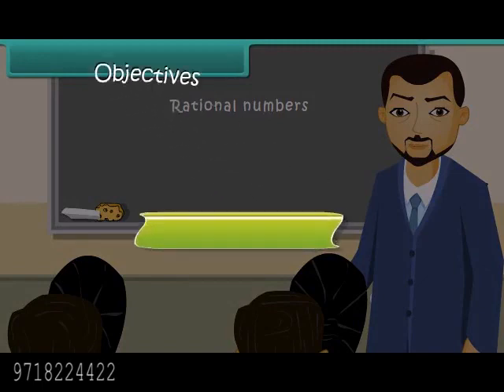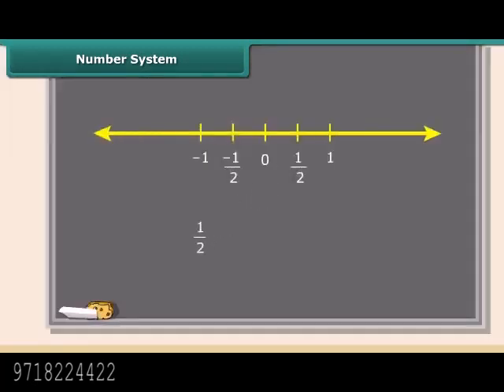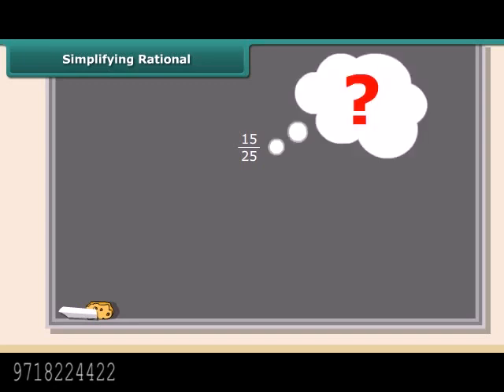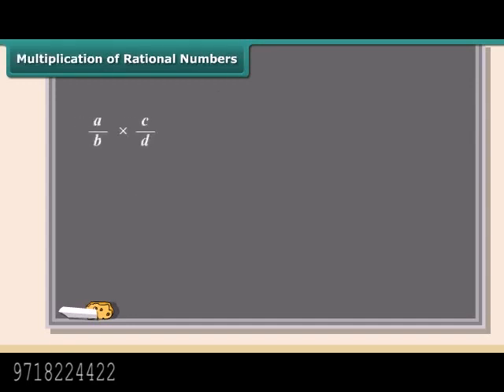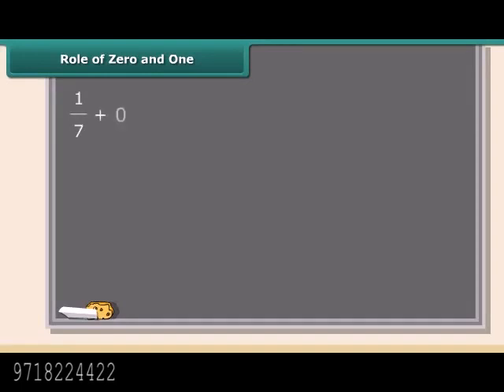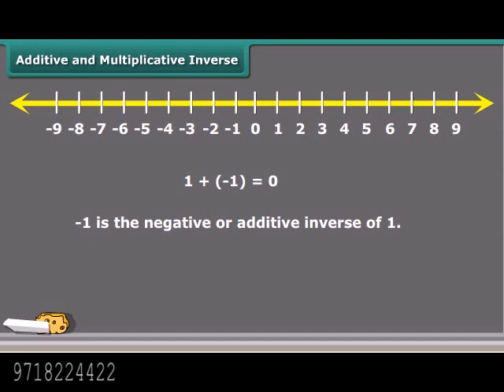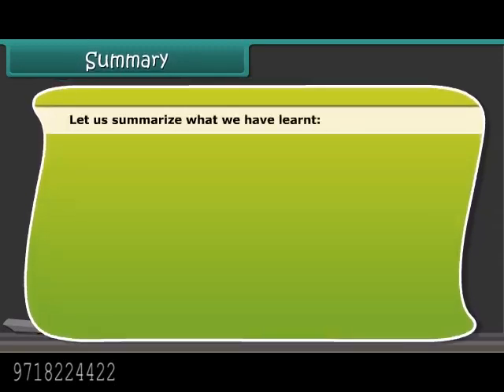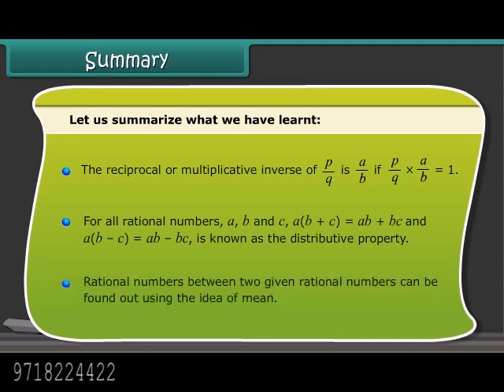E learning Tutorial Rational Numbers Maths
E learning Rational Numbers Maths